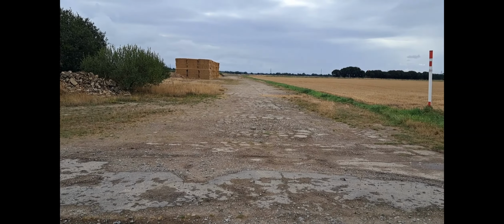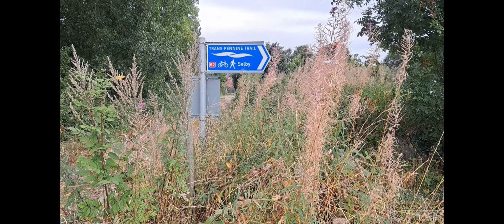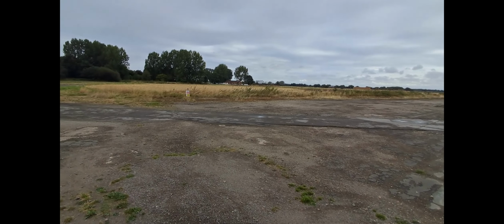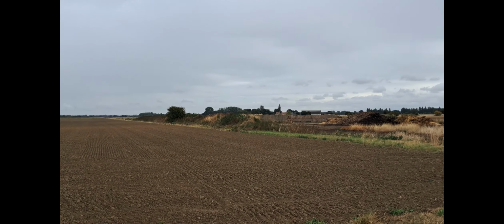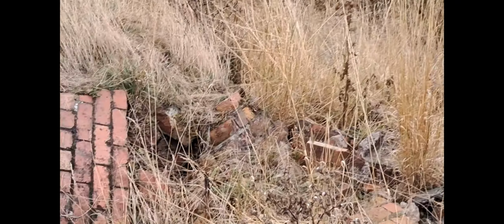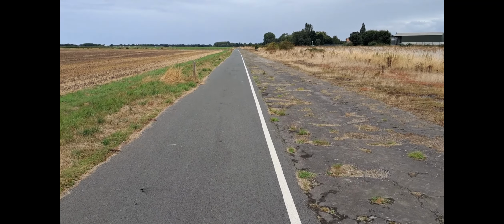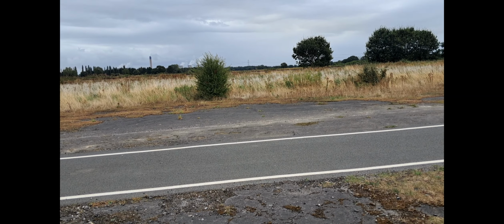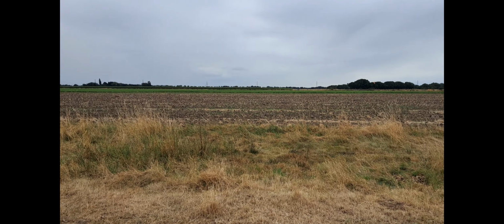Exploring Burn Aerodrome a WW II Airbase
I walk around the airbase at Burn in North Yorkshire. Looking for clues to its wartime past.